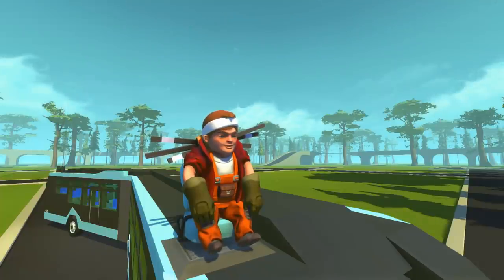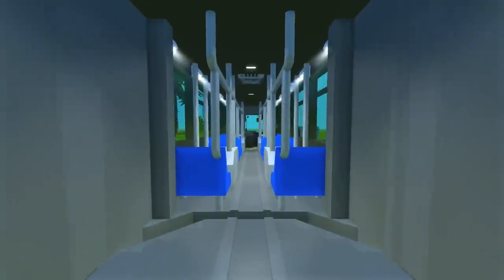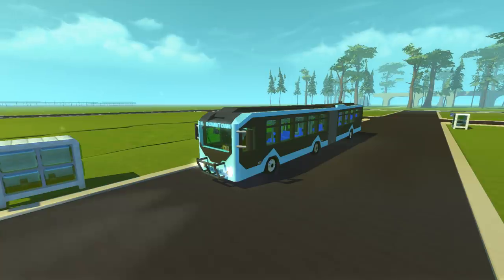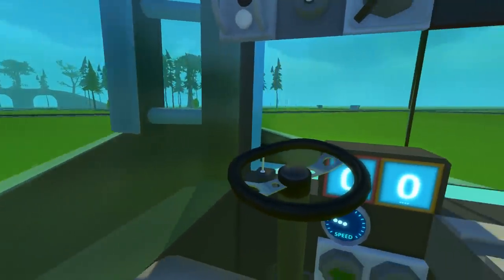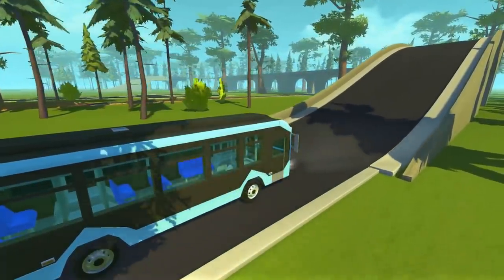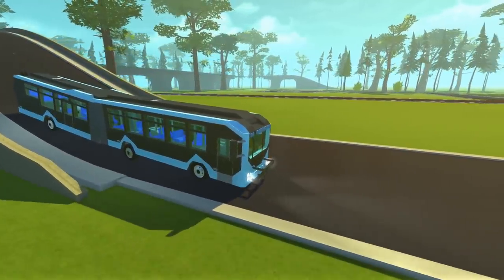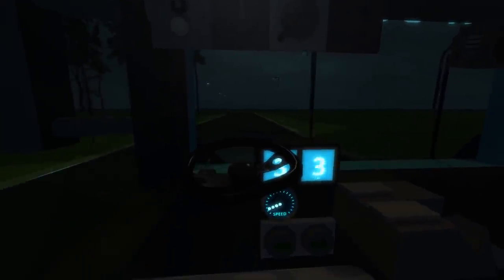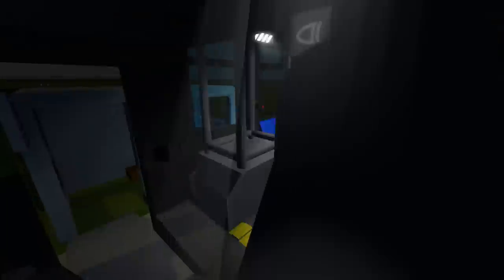ARTICULATED BUS BUILD! - Scrap Mechanic Creations! - Episode 175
An articulated bendy slinky bus build in Scrap Mechanic!

In today's episode of Scrap Mechanic Creations! we'll be checking out the finished Articulated Bus! A bus so long that it needs to pivot point to help with turning! Uses the Smart Engine for superior driving and is loaded full of awesome details!

- WORKSHOP -
Articulated Bus

- THE GAME -
Scrap Mechanic